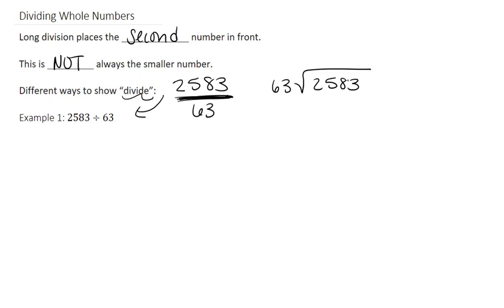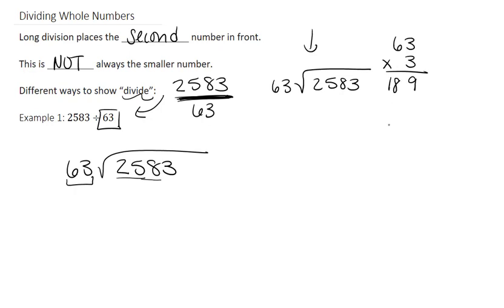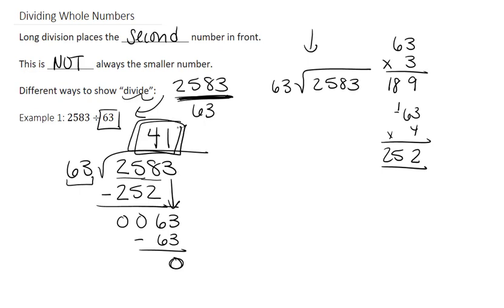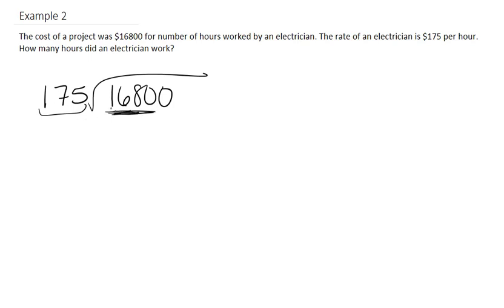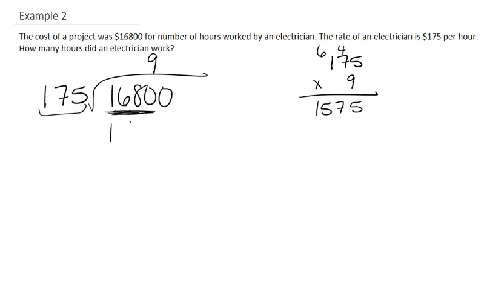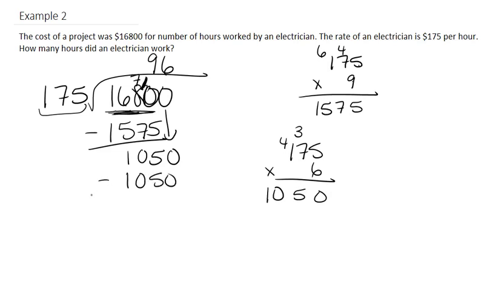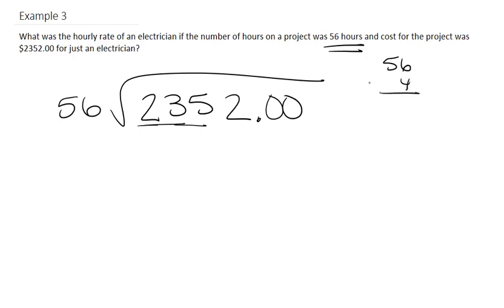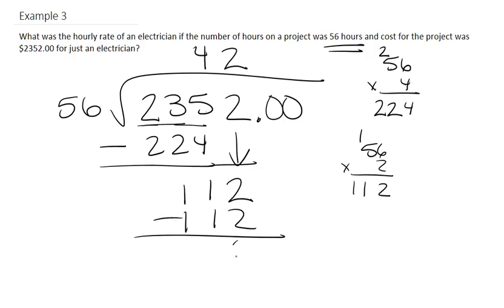Technology MAP 117 Dividing Whole Numbers